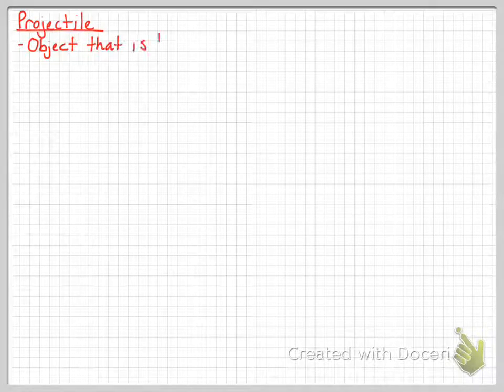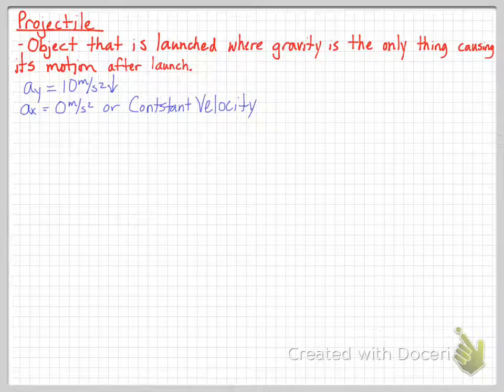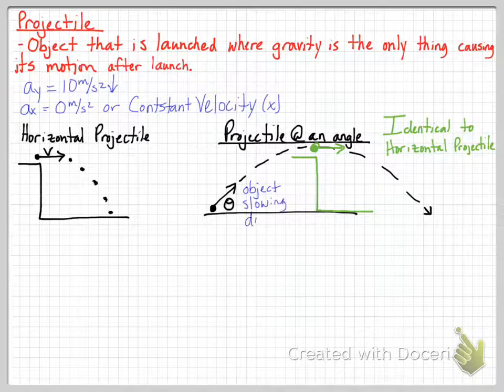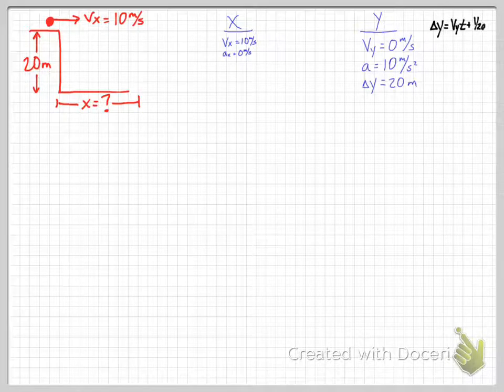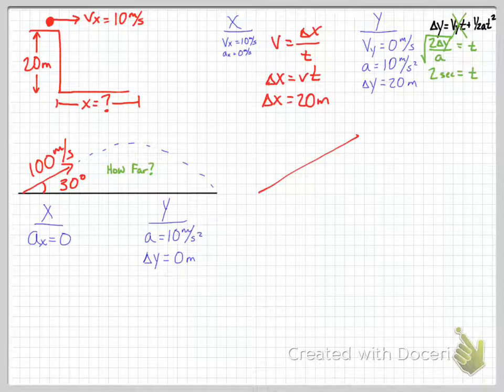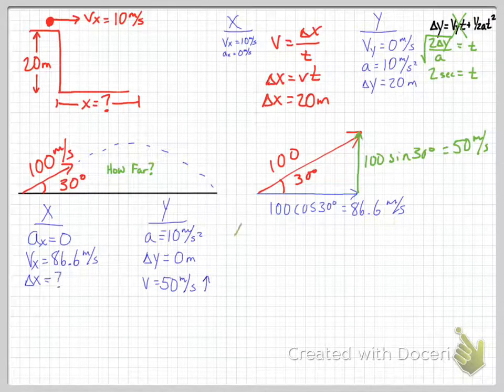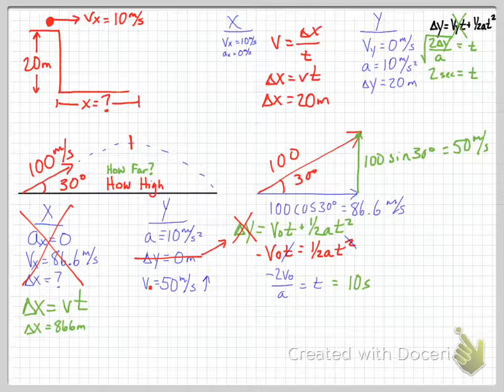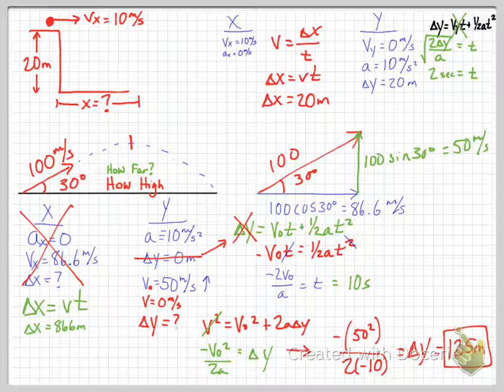AP Physics C - Kinematics 3